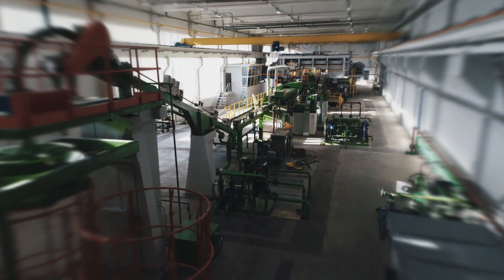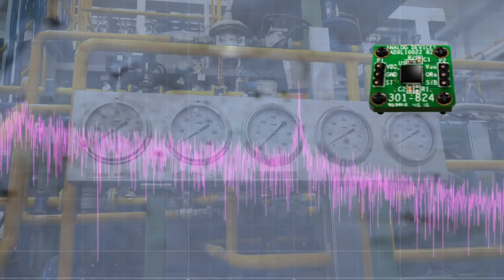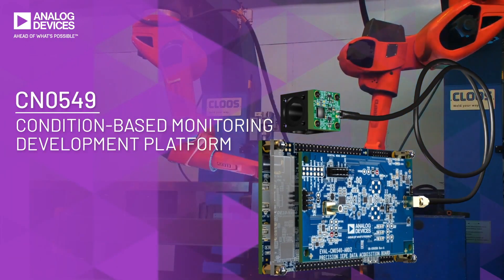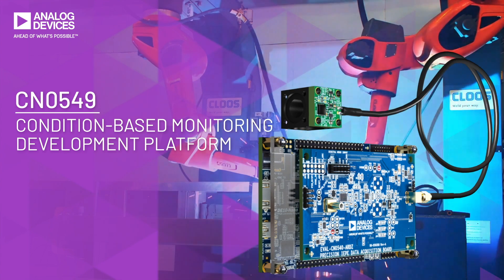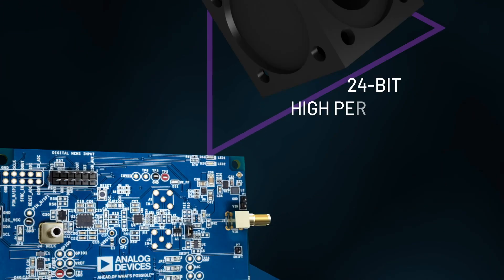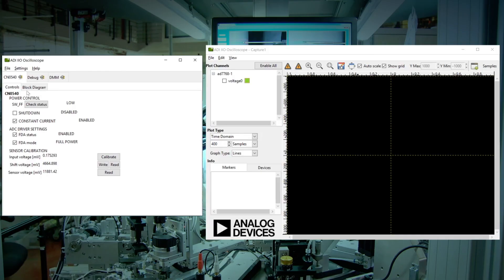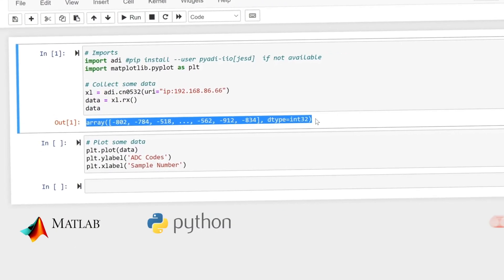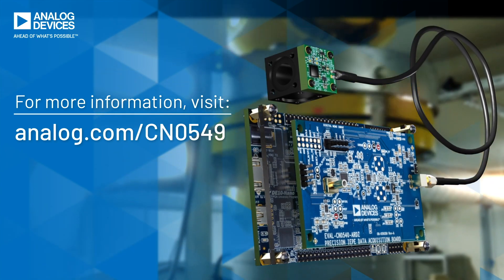Condition-Based Monitoring Development Platform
To realize a predictive maintenance solution, high quality sensing data is imperative. This video introduces ADI's CN0549, which provides a complete development platform designed to accelerate condition-based monitoring hardware, software, and algorithm development.